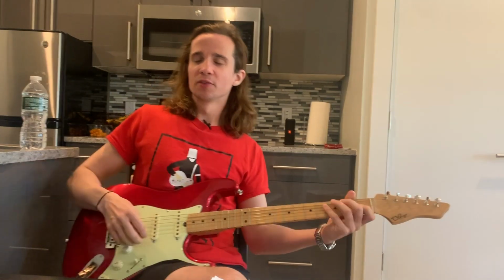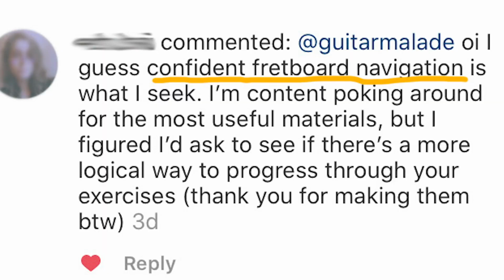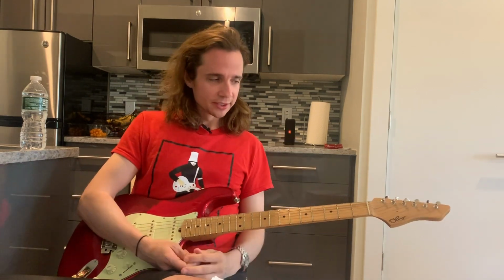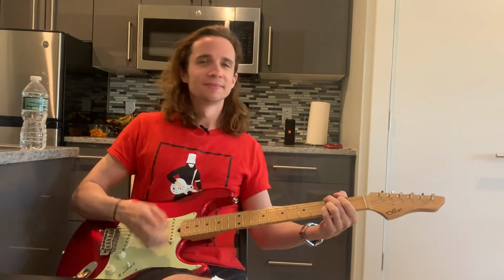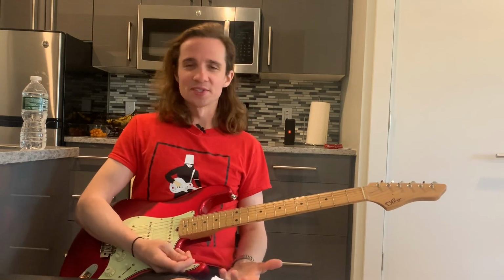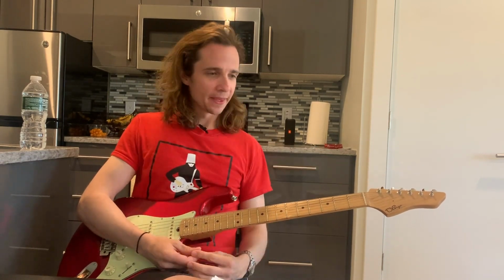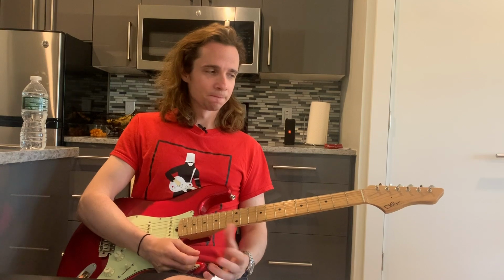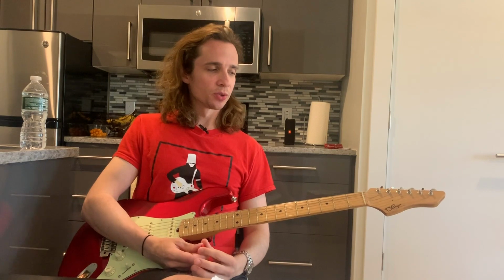How to Navigate the Fretboard - Questions In the Kitchen with GUITARMALADE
Navigating the fretboard is challenging!  In this video Chris offers several approaches to help identify the notes on the fretboard quickly.  Chris also discusses an effective practice routine to reinforce theory, as well as exercises to help break out of the box!

Visit Guitarmalade.com